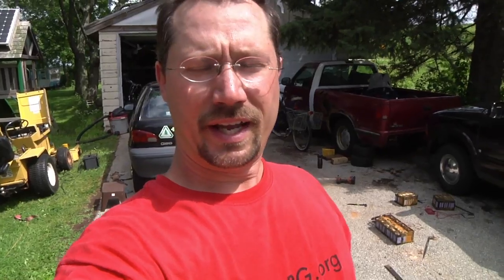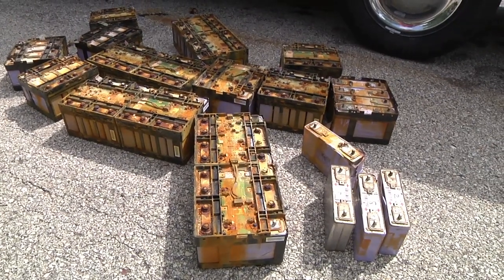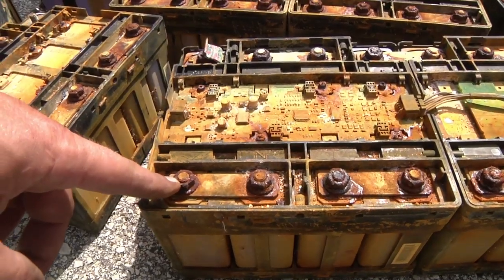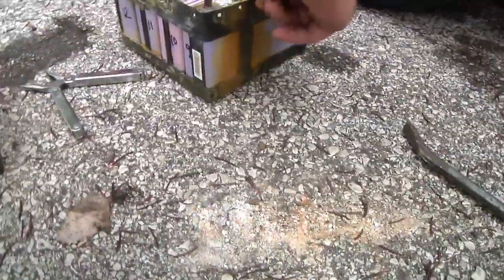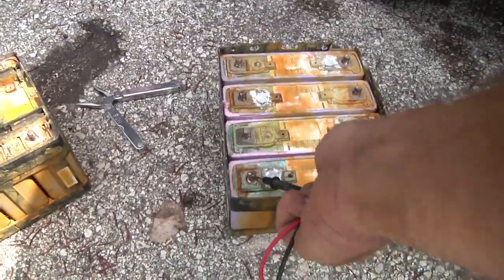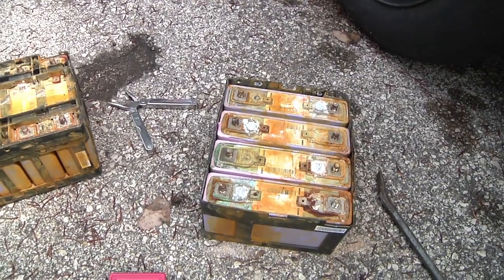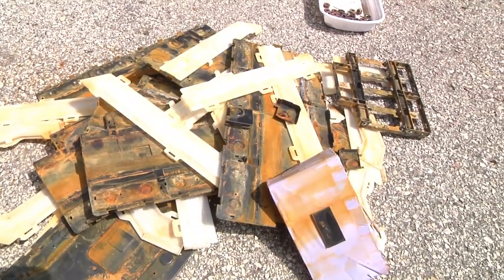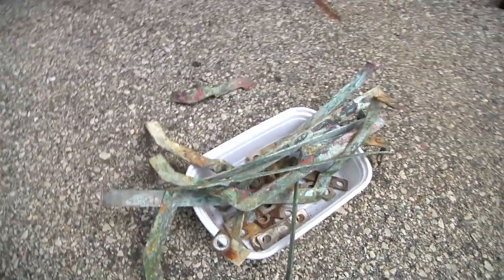Lithium Salvage - Mitsubishi iMIEV Electric car battery pack recycling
I tear apart the Mitsubishi iMIEV battery pack to take in to the recycling center.